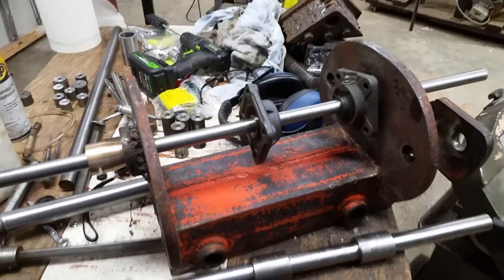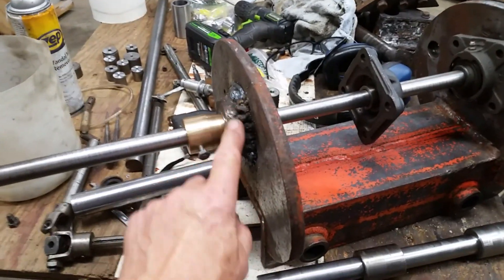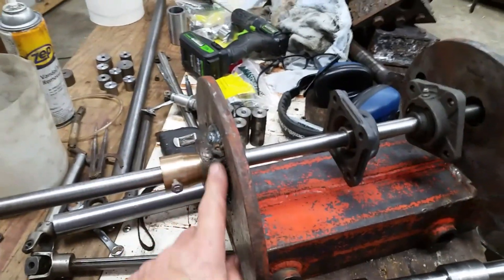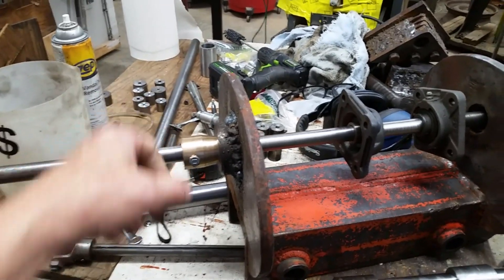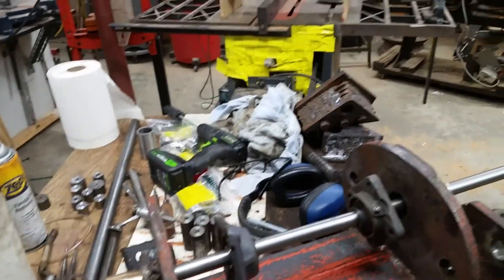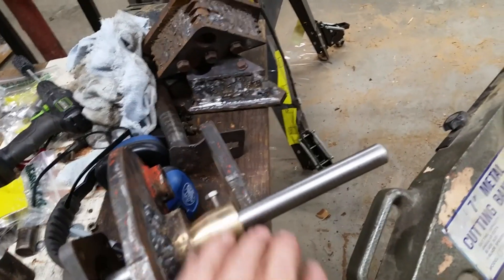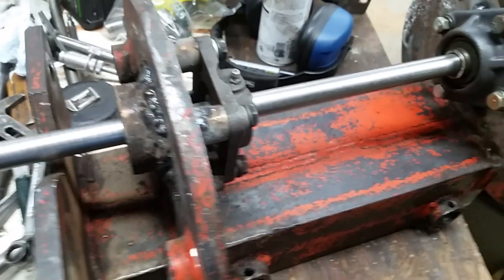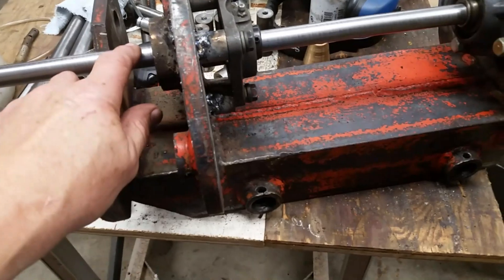DIY line boring my Terramite swing unit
I attempt to rebuild the swing assembly by installing and line boring new bushings.  I only used items I had on hand, so it did not cost anything but time.  It probably took over a day of labor to fabricate all the line boring jig parts.